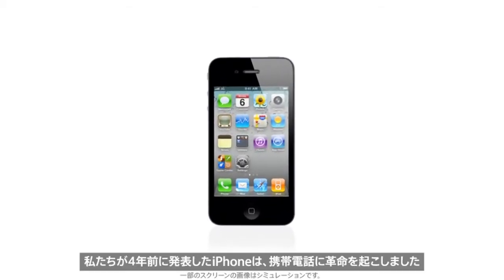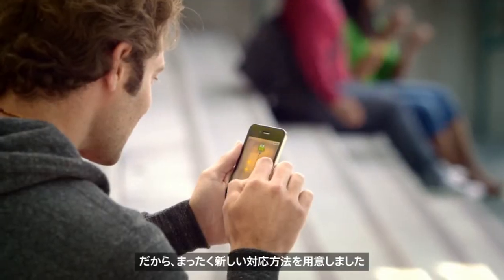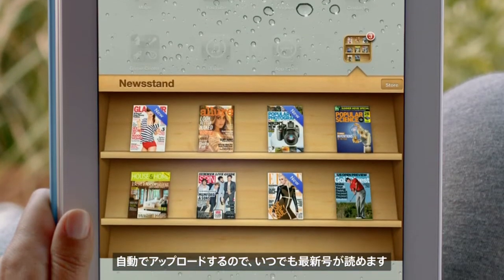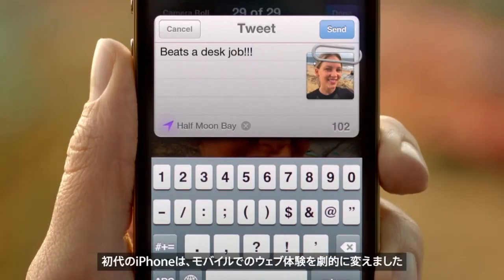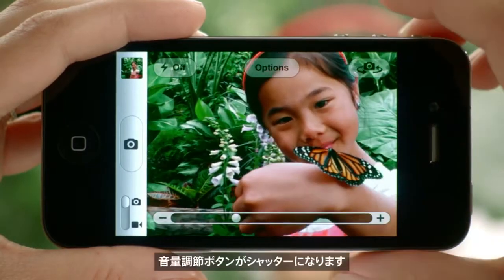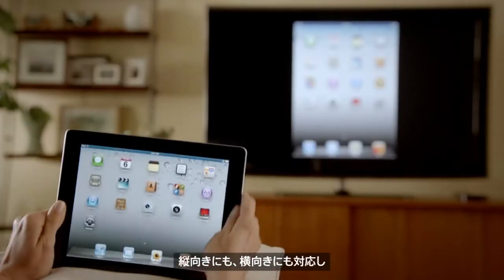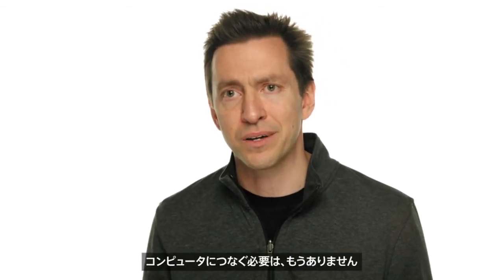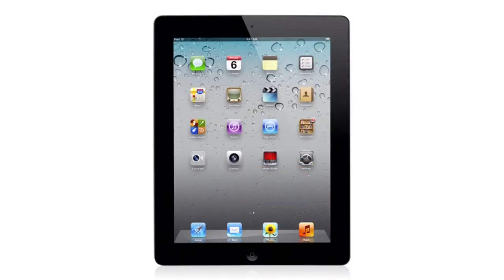Apple iOS5 Feature Keynote 日本語字幕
iOS5 Feature Keynote 日本語字幕